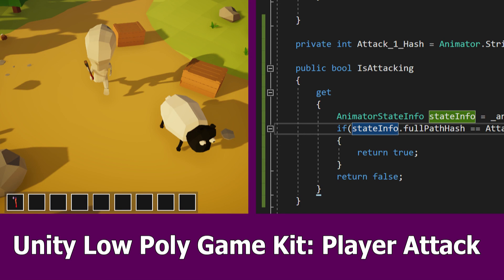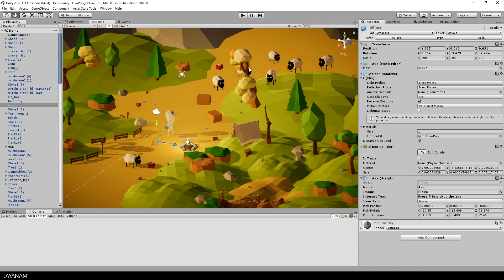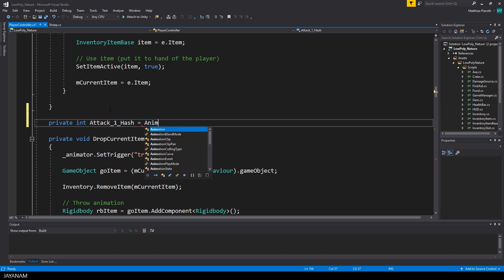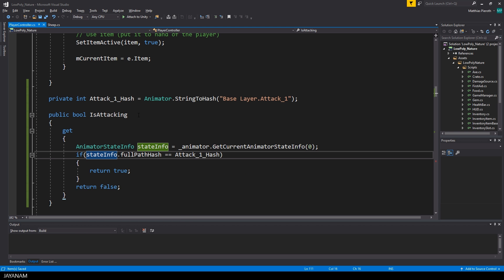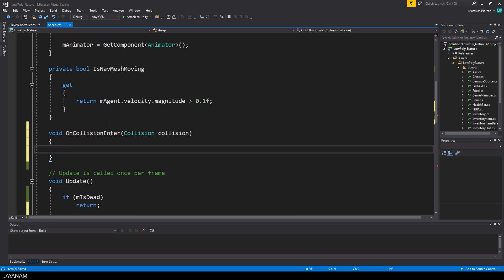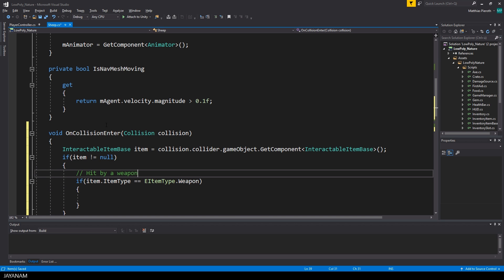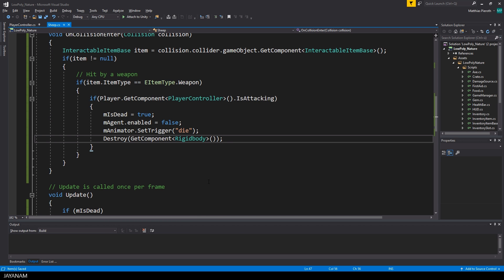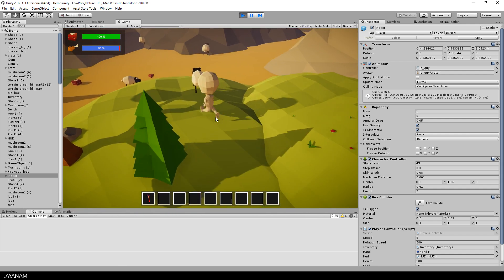Unity Low Poly Asset : Player Attack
This is a new update for the Unity Low Poly Game Kit Asset in which I show how to let the Player attack another one, in this case a sheep.

The sheep has a collider that reacts on collisions, in the OnCollisionEnter I ckeck if the collider is a weapon and if the player is currently attacking with it.

The low poly game kit can be downloaded here from the Unity Asset Store: